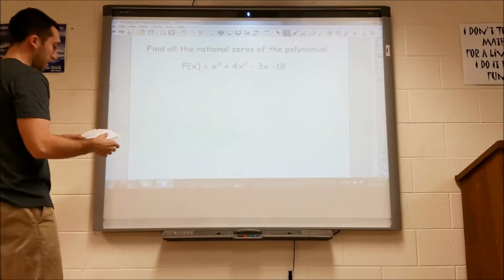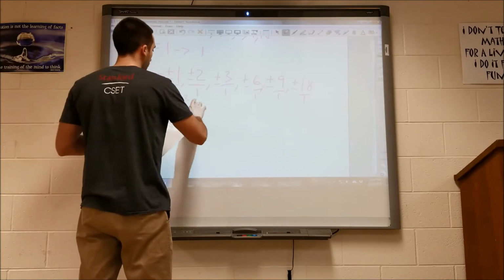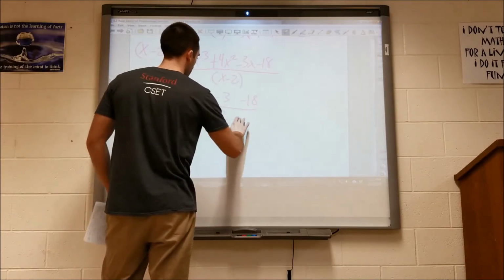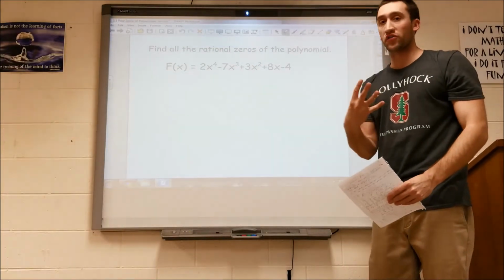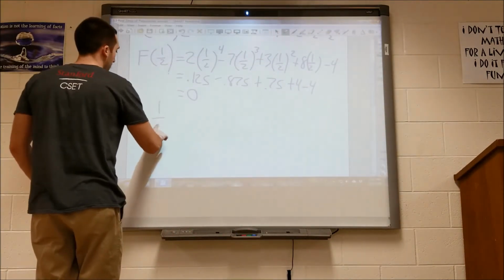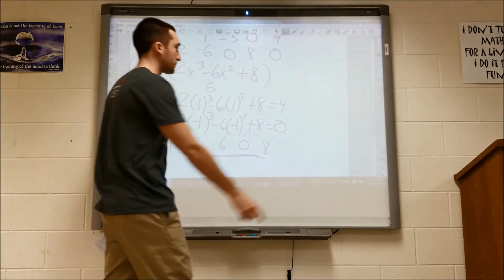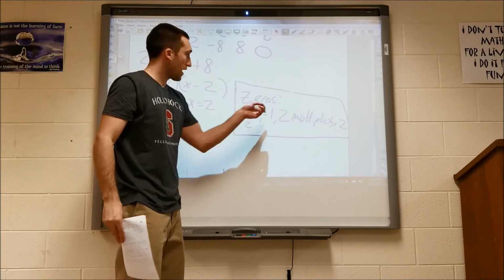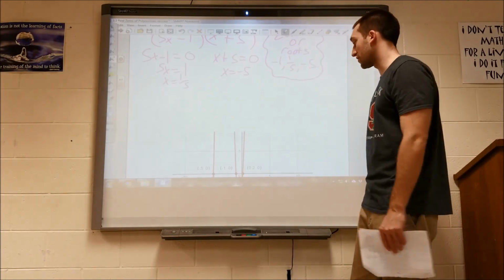3.3 Real Zeros of polynomials Revised 2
Here we discuss finding the real zeros of polynomial functions. These are the zeros that we can see on the graph. Specifically, these are the points where the graph crosses the x-axis. We talk about finding all the possible zeros and then use synthetic division to find all the possible factor